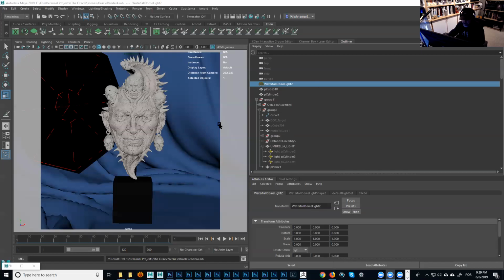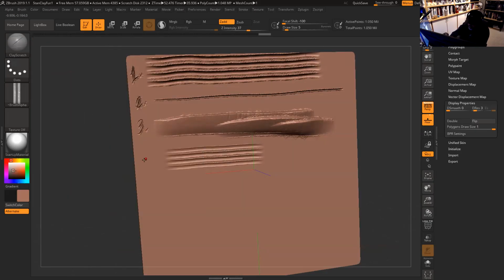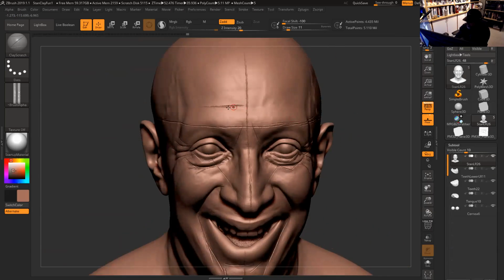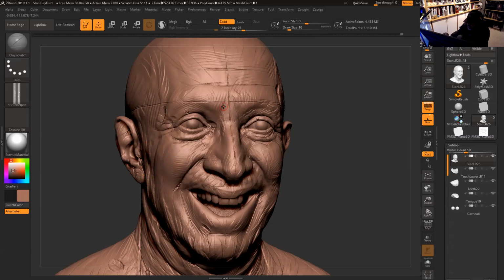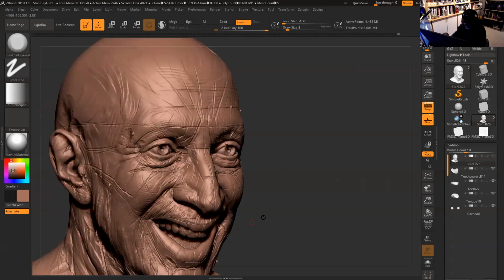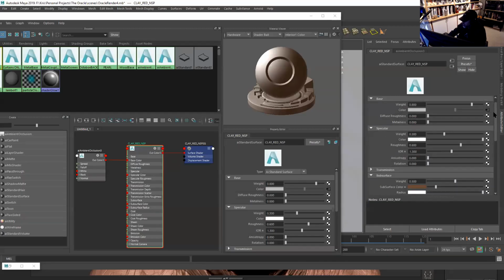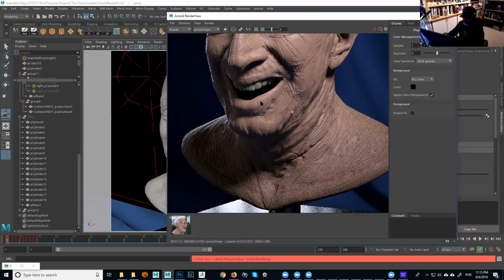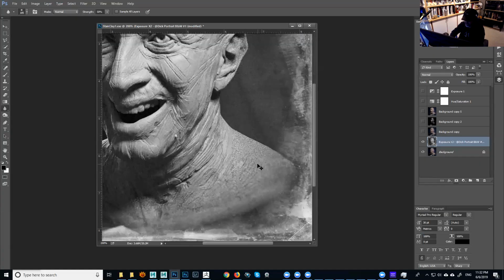Fly On The Wall - May 2019 - Part 16/16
This video series originates from the Fly On The Wall Studio live, raw and unedited session recordings (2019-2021) and is presented as a free educational resource (not for resale). While some of the featured software and techniques may be obsolete, the core instructional content remains relevant. Owing to time limitations, comment sections are disabled. Your support through donations of any value is welcome, but don't feel obligated in any way. All course content will be made available on a predetermined release schedule. To my former students: thank you immensely for your support over the years. This would not be possible without each and every one of you.
-Kris